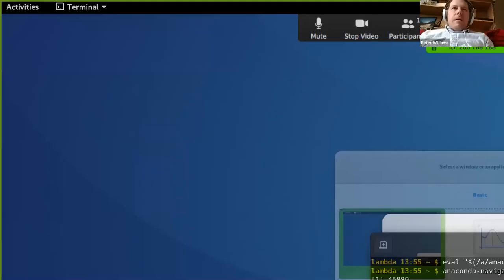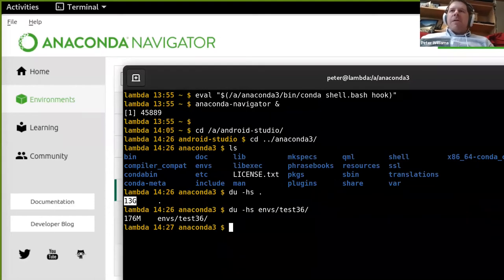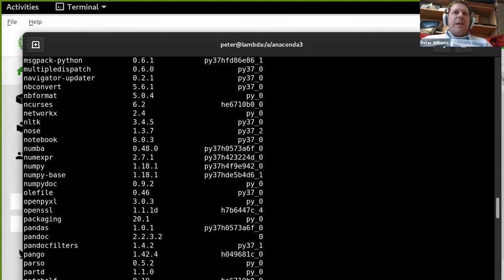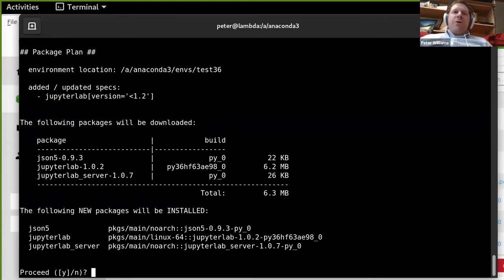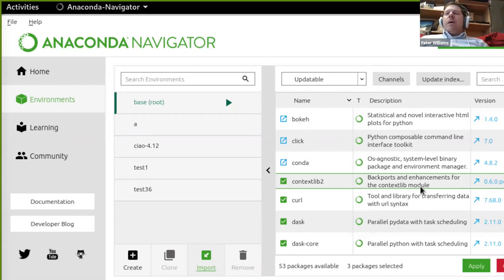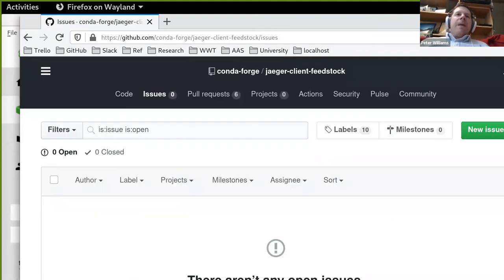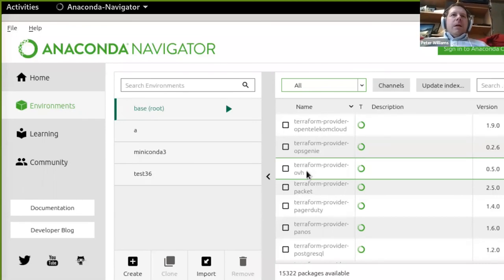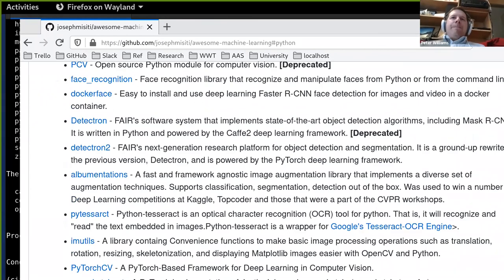Easy Software Installs with Conda and Conda-Forge, Presented by Peter K.G. Williams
This webinar was recorded on March 24, 2020 as part of the Center for Astrophysics | Harvard & Smithsonian Wolbach Library's Spring 2020 workshop series. The presenter is Peter K.G. Williams, the CfA's Innovation Scientist.